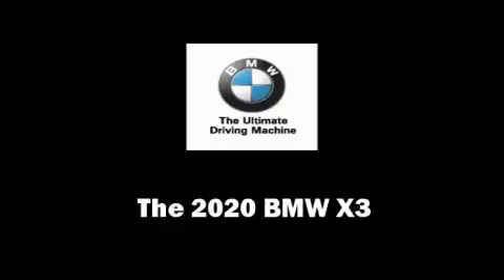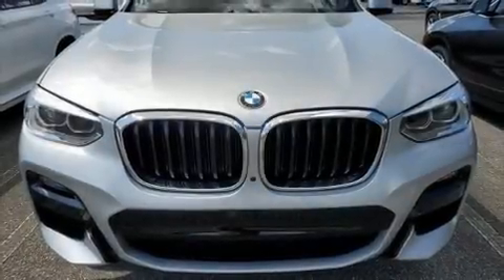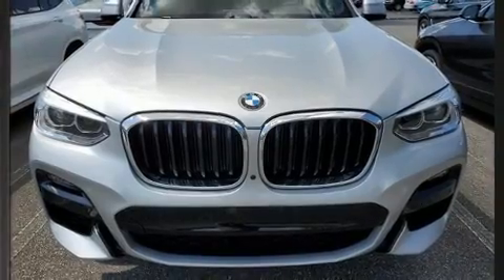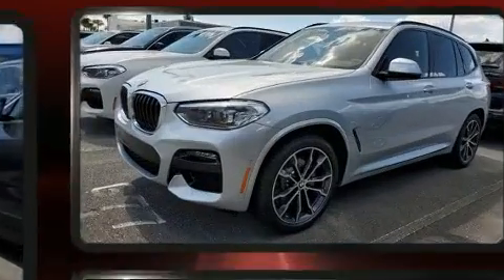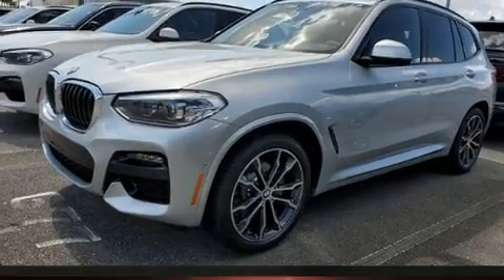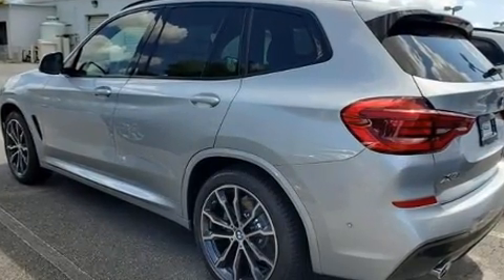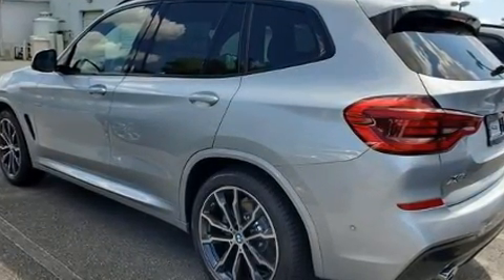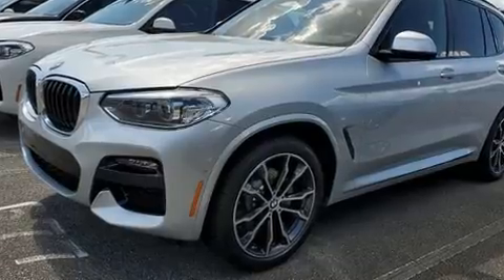2020 BMW X3 Sdrive30i Sports Activity Vehicle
Step into the 2020 BMW X3. Smooth gearshifts are achieved thanks to the efficient 4 cylinder engine, and for added security, dynamic Stability Control supplements the drivetrain. A turbocharger is also included as an economical means of increasing performance. Top features include front fog lights, a tachometer, voice activated navigation, telescoping steering wheel, power door mirrors, a power liftgate, cruise control, and power seats. For drivers who enjoy the natural environment, a power moon roof allows an infusion of fresh air. Passenger security is always assured thanks to various safety features, such as: dual front impact airbags with occupant sensing airbag, front side impact airbags, traction control, brake assist, anti-whiplash front head restraints, a panic alarm, an emergency communication system, and 4 wheel disc brakes with ABS. You'll never lose visibility with rain sensing wipers, which activate automatically when the drops start to fall. You will have a pleasant shopping experience that is fun, informative, and never high pressured. Please don't hesitate to give us a call.